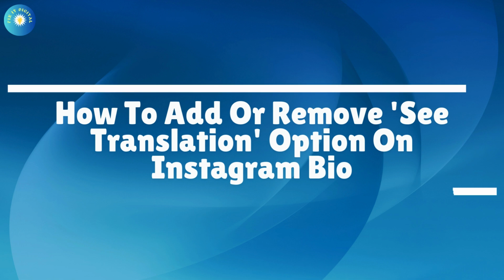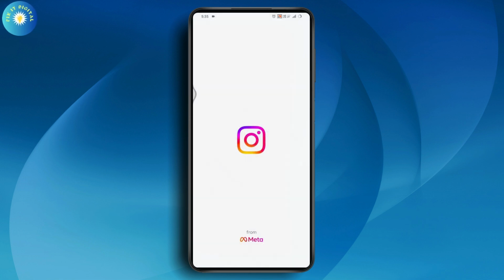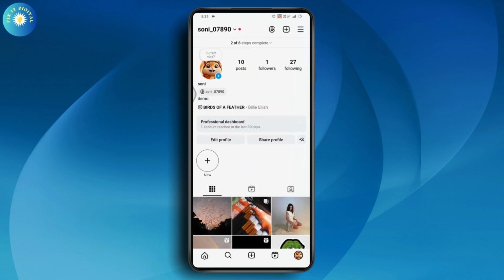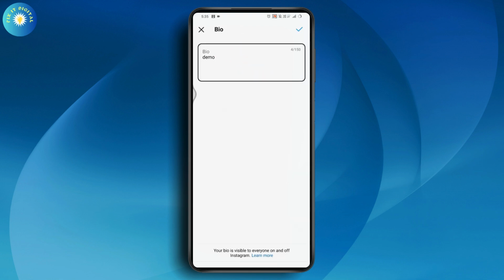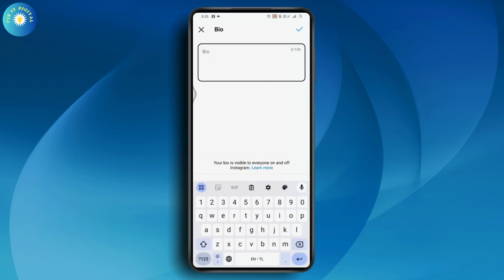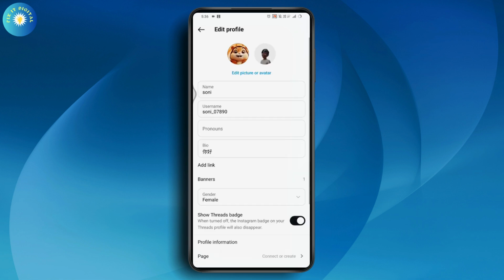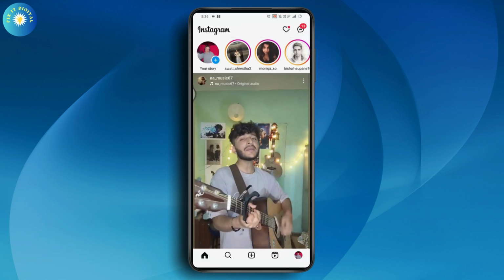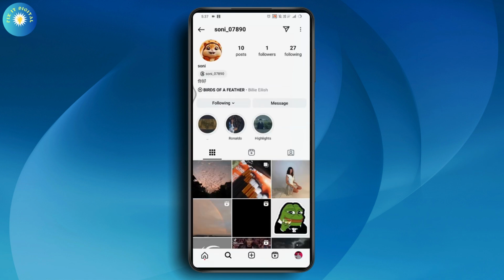How To Add Or Remove 'See Translation' Option On Instagram Bio | Insta App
How To Add Or Remove 'See Translation' Option On Instagram Bio
turn on instagram bio translation
how to add translate option in instagram bio
instagram bio translation option
add see translation instagram bio tutorial
how to add or remove see translation option

If you want to add or remove the "See Translation" option in your Instagram bio, here’s how to do it. First, open your Instagram app and go to your profile by tapping on the bottom-right icon. Once you're on your profile, you’ll see your bio. Tap on "Edit Profile." Under your bio, you need to add a new language or change it to a different language. If your bio is in English, it won't show a translation option. So, choose a language other than English, and tap the checkmark in the upper-right corner to save your changes. Once you've updated your bio, go to another account and search for that person. You’ll see their bio, and under the bio, you will now have the "See Translation" option. That’s it! You've successfully added or removed the translation option for your Instagram bio.

0:00 - Introduction
0:12 - Opening Instagram and Navigating to Profile
0:24 - Editing Bio and Choosing Another Language
0:36 - Saving the Changes
0:48 - Viewing the Translation Option from Another Account
1:00 - Conclusion